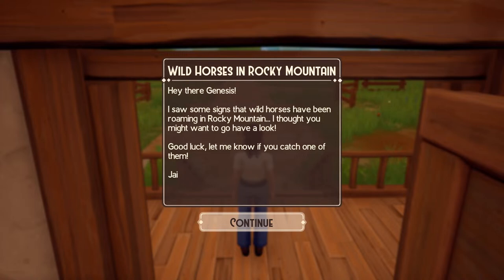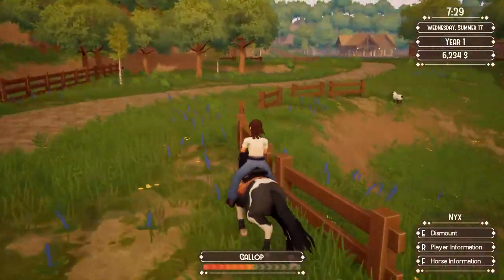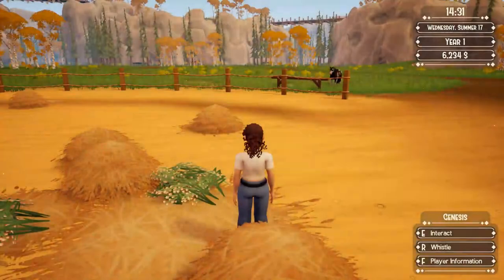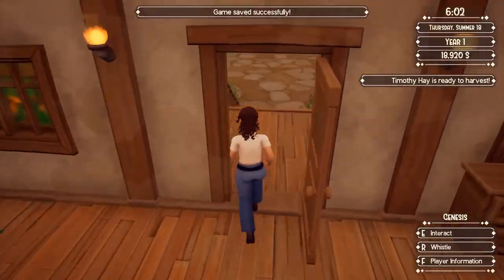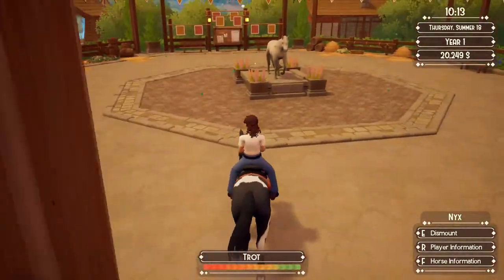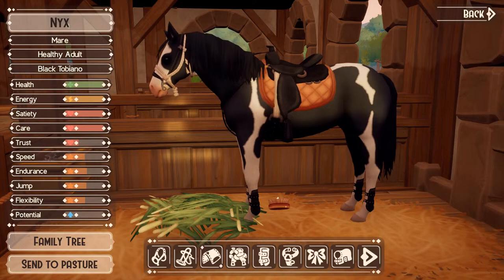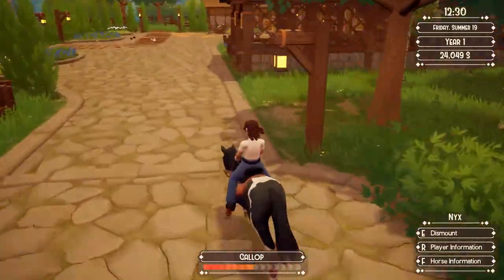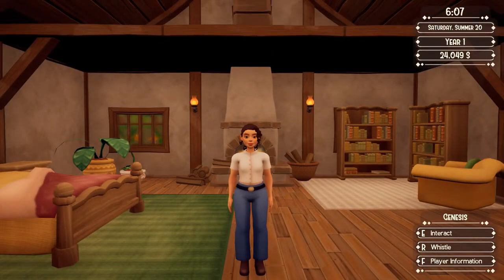Let's Play The Ranch of Rivershine! - Ribbons for Nyx - Livestream 7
Starting The Ranch of Rivershine from the very beginning! Let's see how the story progresses in this cute and cozy horse management game.